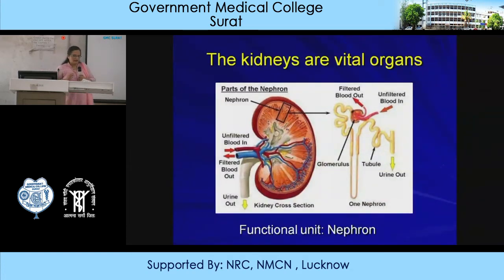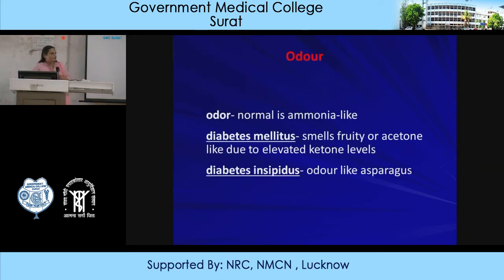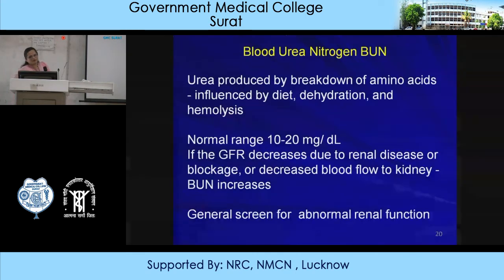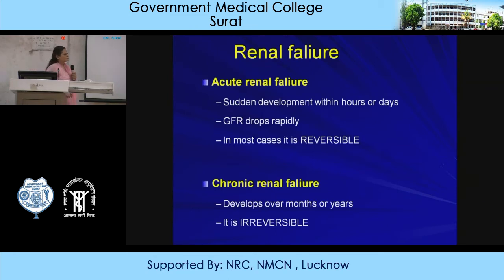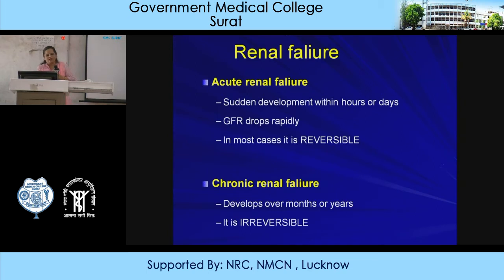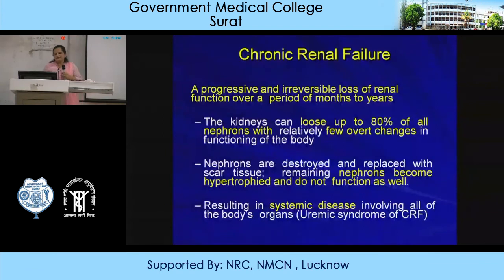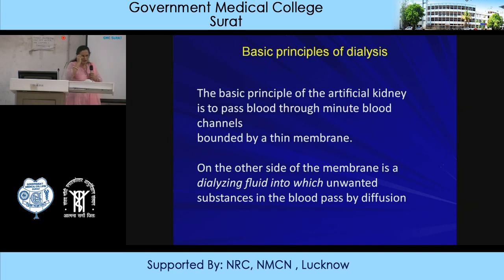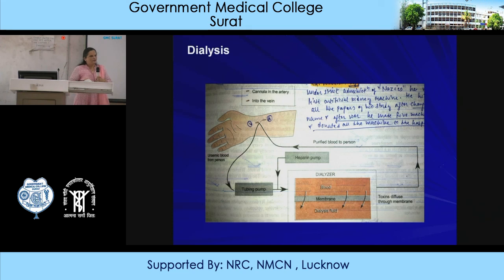KFG, Dialysis, Artificial Kidney and Renal Transplantation